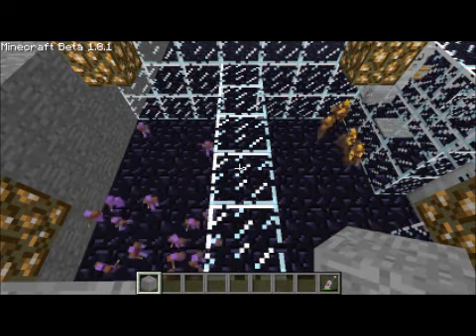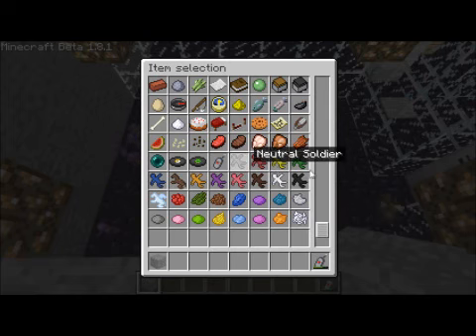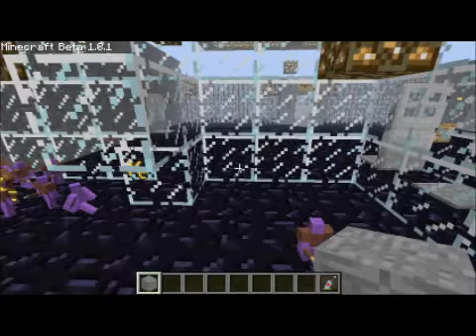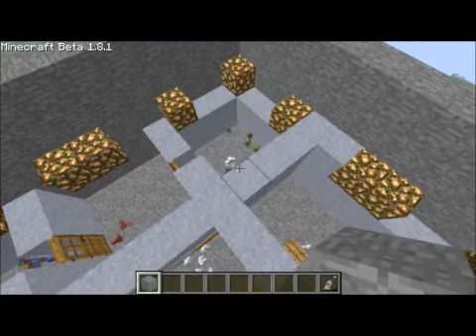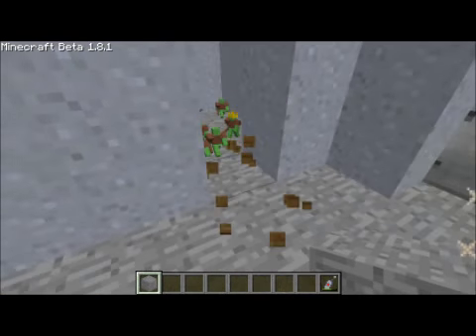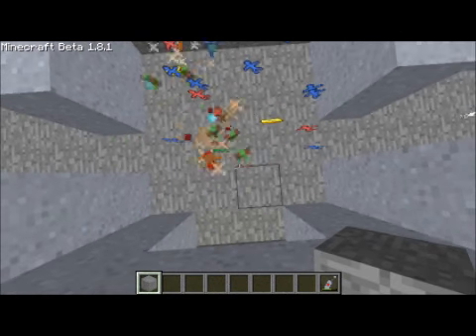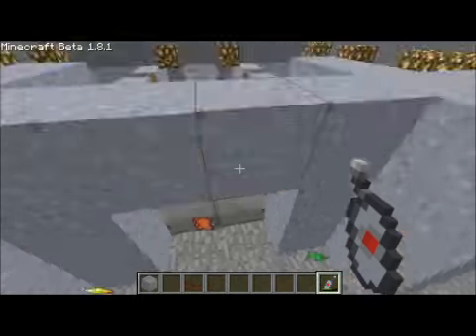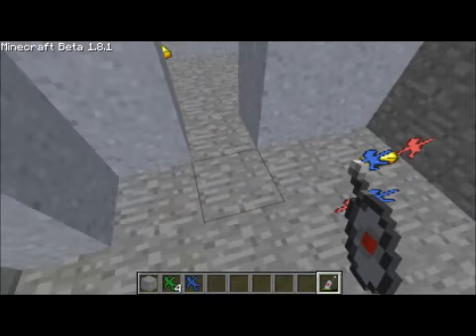minecraft mods part 5 - clay soldiers